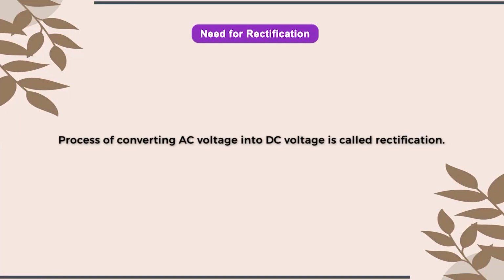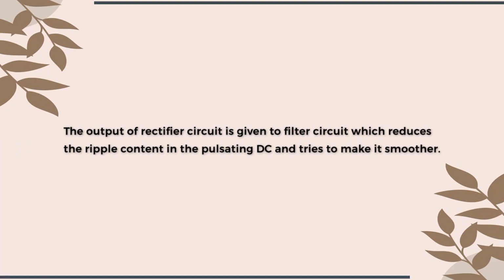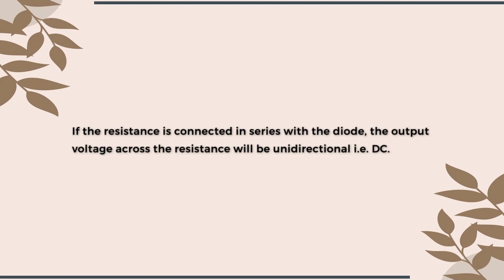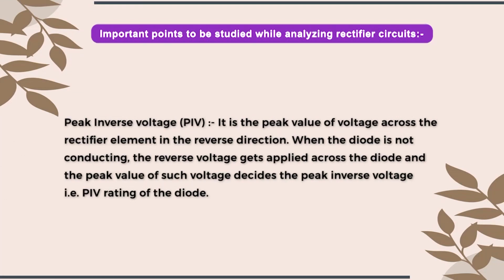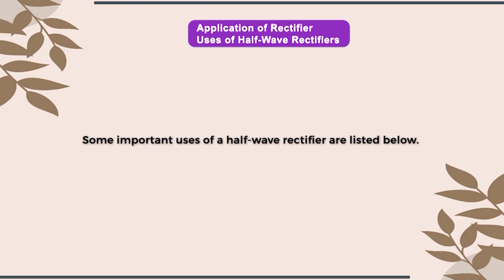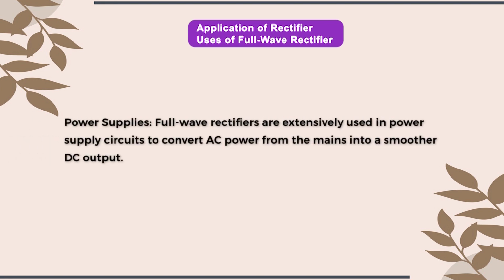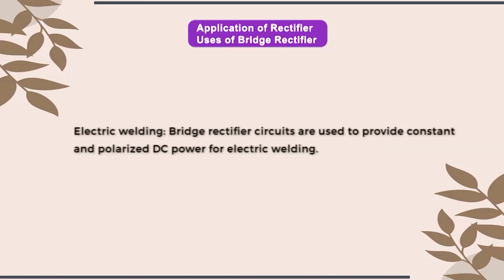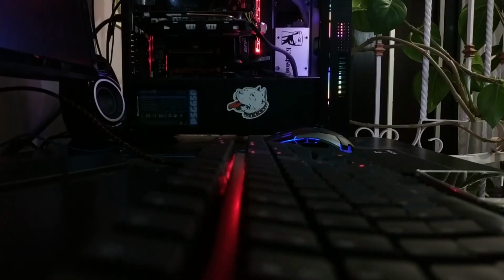Need for Rectification & Rectifier Parameters